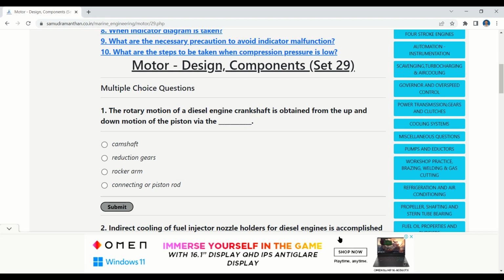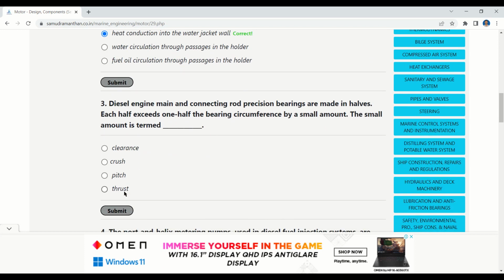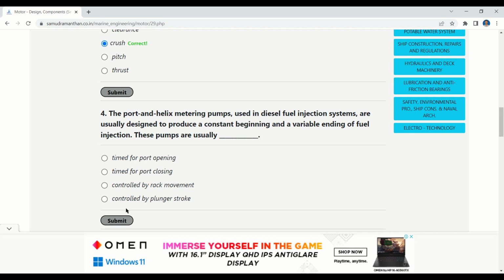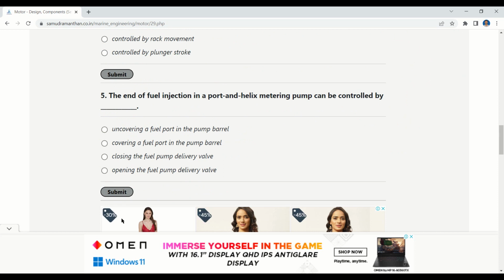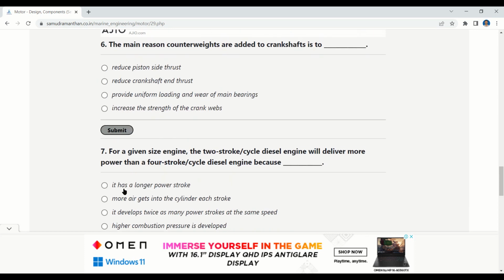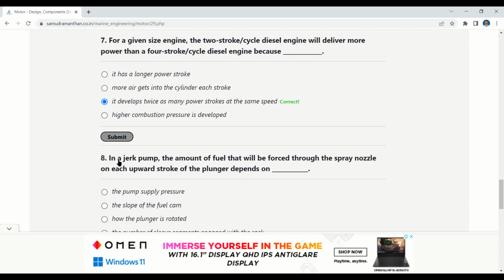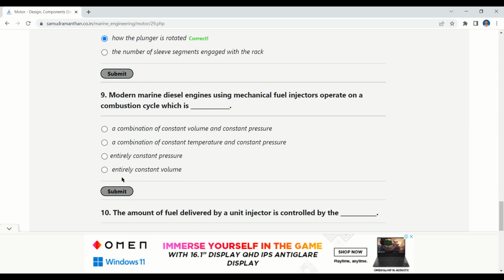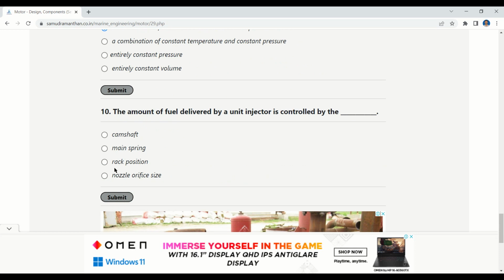Motor - Design, Components (Set 29) marine_mcq @_samudramanthan_ ​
1. The rotary motion of a diesel engine crankshaft is obtained from the up and down motion of the piston via the ___________.

a. camshaft
b. reduction gears
c. rocker arm
d. connecting or piston rod

2. Indirect cooling of fuel injector nozzle holders for diesel engines is accomplished primarily by _____________.

a. heat conduction into the injected fuel oil
 heat conduction into the water jacket wall
 water circulation through passages in the holder
 fuel oil circulation through passages in the holder
Submit
3. Diesel engine main and connecting rod precision bearings are made in halves. Each half exceeds one-half the bearing circumference by a small amount. The small amount is termed _____________.

a. clearance
b. crush
c. pitch
d. thrust

4. The port-and-helix metering pumps, used in diesel fuel injection systems, are usually designed to produce a constant beginning and a variable ending of fuel injection. These pumps are usually _____________.

a. timed for port opening
b. timed for port closing
c. controlled by rack movement
d. controlled by plunger stroke

5. The end of fuel injection in a port-and-helix metering pump can be controlled by ____________.

a. uncovering a fuel port in the pump barrel
b. covering a fuel port in the pump barrel
c. closing the fuel pump delivery valve
d. opening the fuel pump delivery valve

6. The main reason counterweights are added to crankshafts is to ______________.

a. reduce piston side thrust
b. reduce crankshaft end thrust
c. provide uniform loading and wear of main bearings
d. increase the strength of the crank webs

7. For a given size engine, the two-stroke/cycle diesel engine will deliver more power than a four-stroke/cycle diesel engine because _____________.

a. it has a longer power stroke
b. more air gets into the cylinder each stroke
c. it develops twice as many power strokes at the same speed
d. higher combustion pressure is developed

8. In a jerk pump, the amount of fuel that will be forced through the spray nozzle on each upward stroke of the plunger depends on ____________.

a. the pump supply pressure
b. the slope of the fuel cam
c. how the plunger is rotated
d. the number of sleeve segments engaged with the rack

9. Modern marine diesel engines using mechanical fuel injectors operate on a combustion cycle which is _____________.

a. a combination of constant volume and constant pressure
b. a combination of constant temperature and constant pressure
c. entirely constant pressure
d. entirely constant volume

10. The amount of fuel delivered by a unit injector is controlled by the ____________.

a. camshaft
b. main spring
c. rack position
d. nozzle orifice size